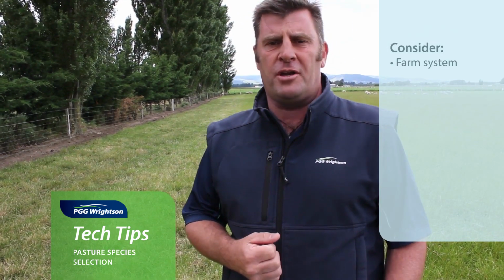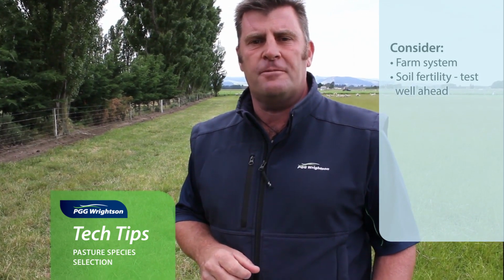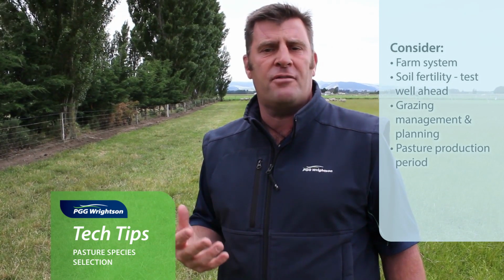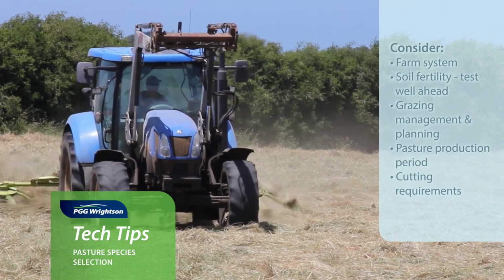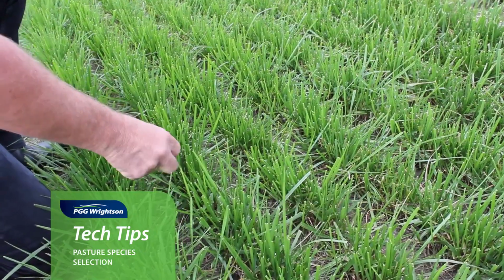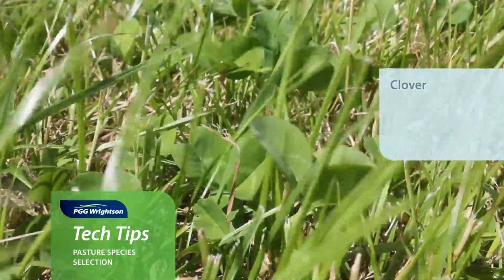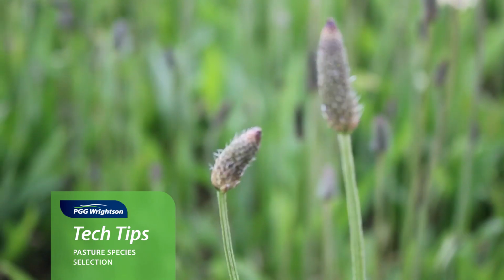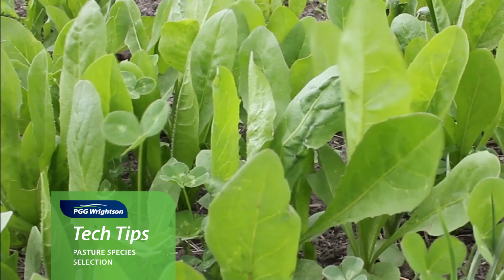TT pasture species selection pgg wrightson tech tips Cm2NdXgF jM 1080p